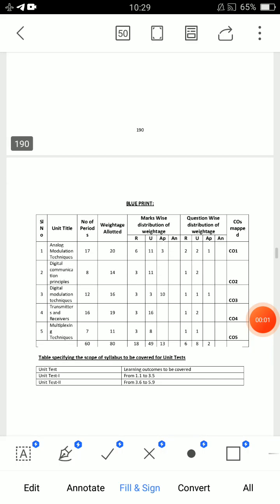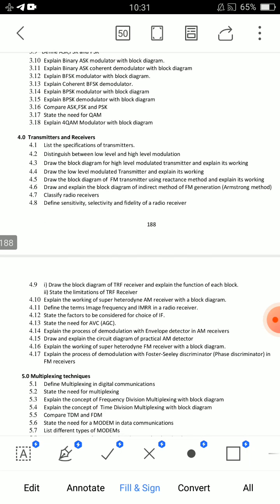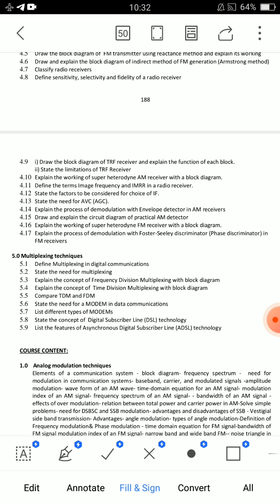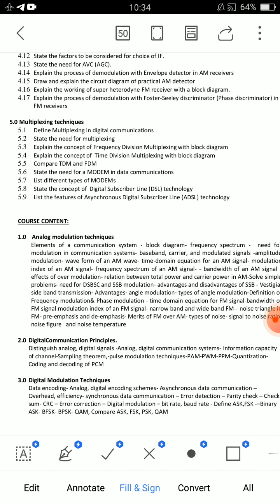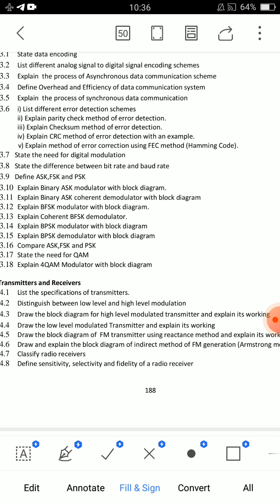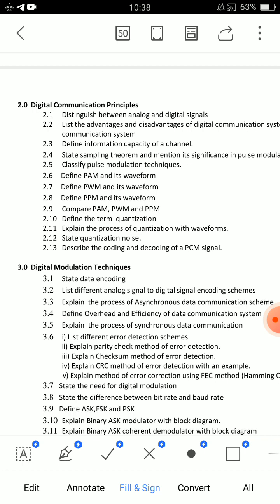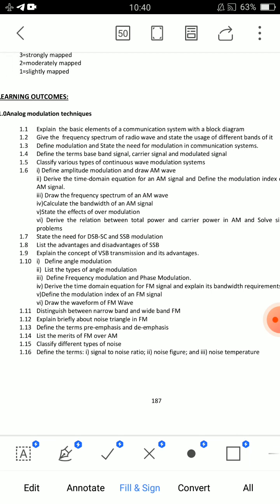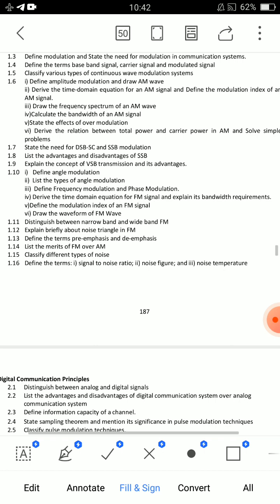ap diploma c20 ece analog and digital communication systems(ADC) important questions